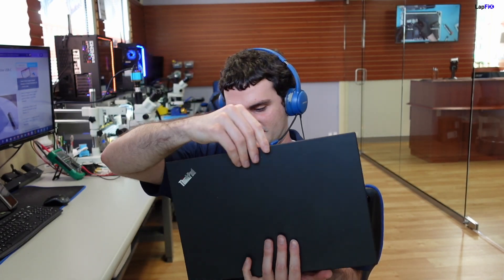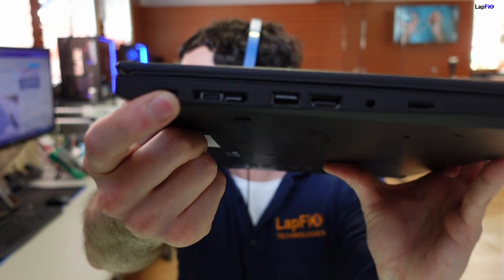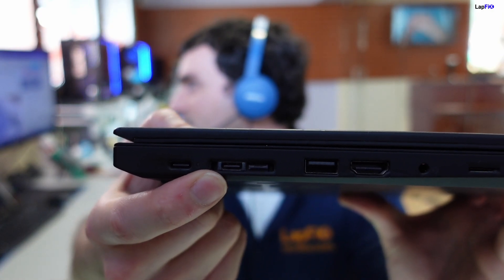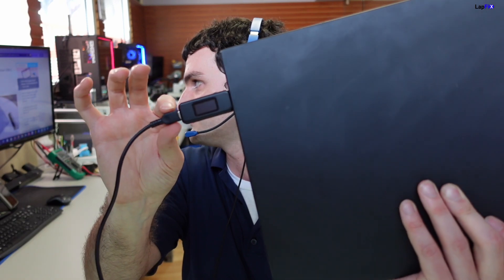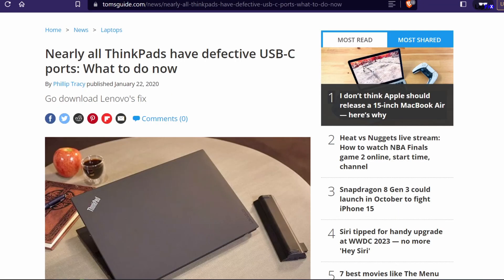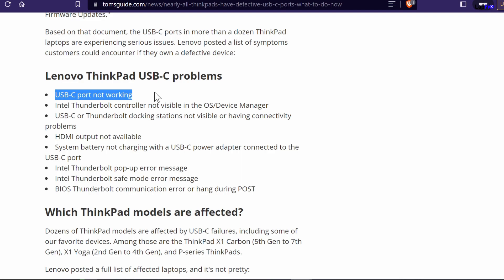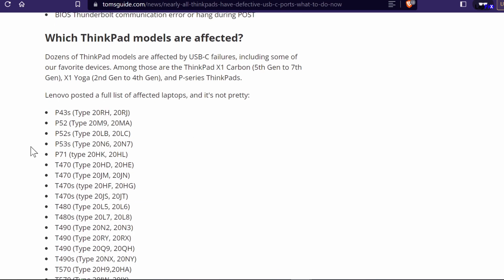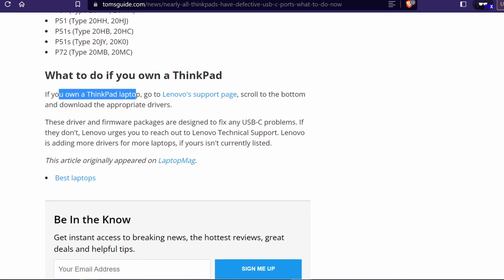Lenovo USB-C Charging Port Issues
Hey everyone, today we are going to be talking about Lenovo USB-C Charging Port Issues